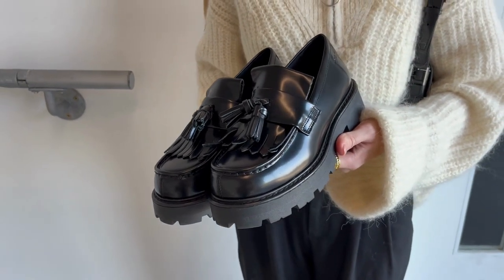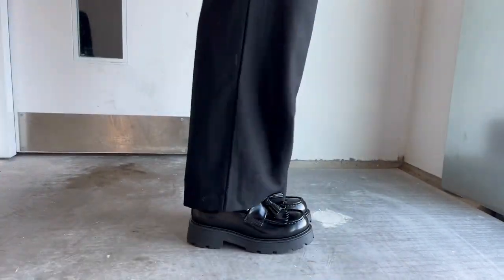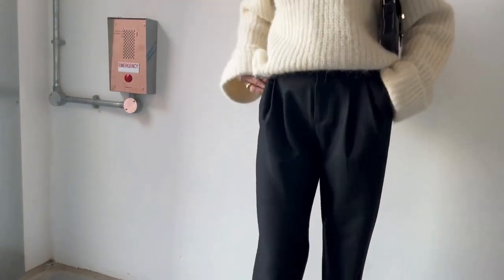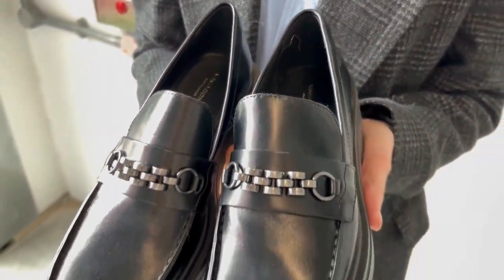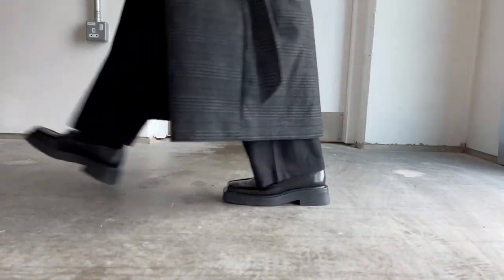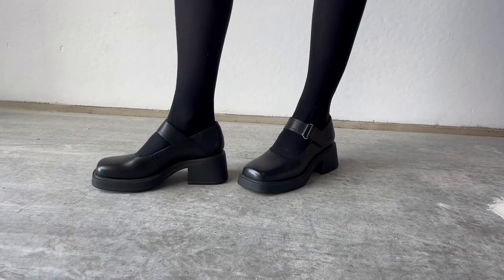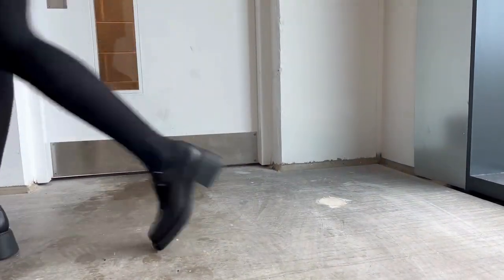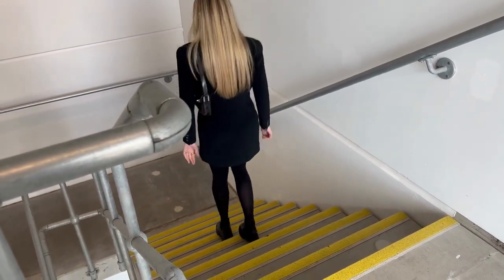Vagabond | 3 easy ways to style 3 Vagabond loafers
Here are three easy ways to style women’s Vagabond loafers, wearing three different styles from the new season. You can shop the NEW Vagabond loafers now at allsole

In other news read the blog & follow our social for the latest on trending footwear.